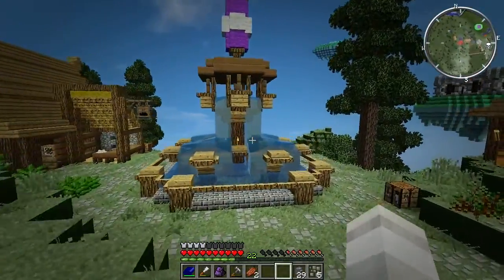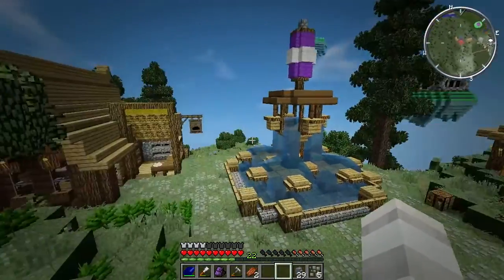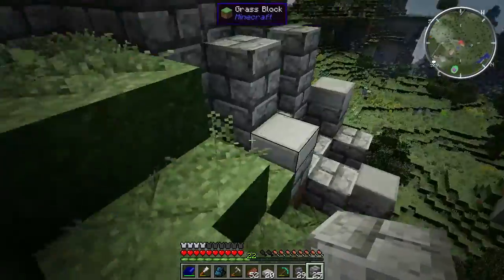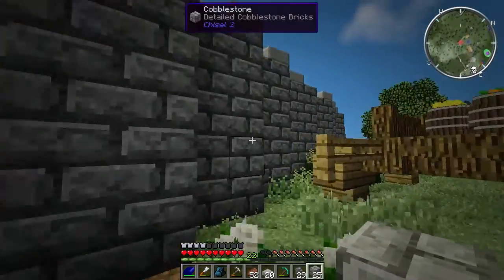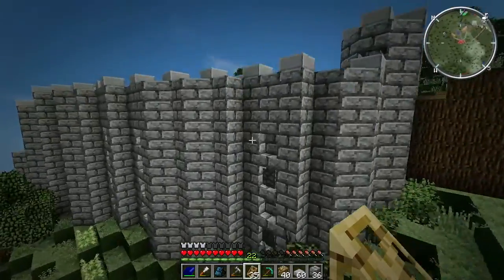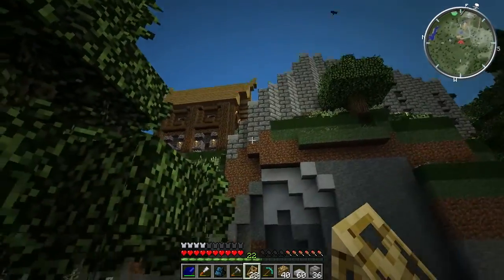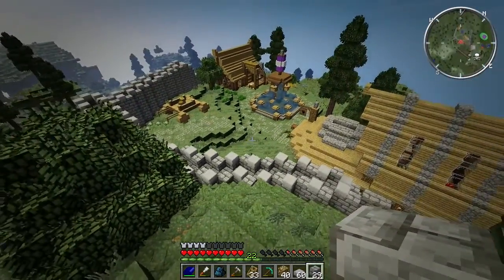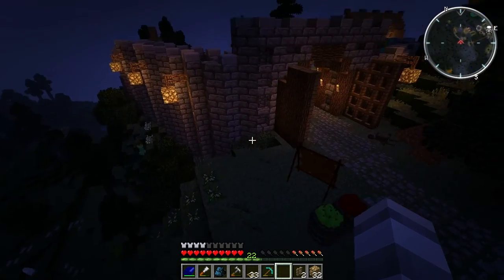Minecraft :: The Walls are Here to Stay :: Stud Tech Reloaded Ep 25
Welcome to Stud Tech Reloaded! This is a modded survival multiplayer server featuring a Minecraft mod pack put together by StudMuffinSam. The server population consists entirely of dedicated Minecraft Youtubers. We'll be building all sorts of cool stuff and making full use of the large number of mods that make up this awesome builder's modpack!

"LIKE" to show support for my videos.
"COMMENT" to have an awesome conversation with other fans.

Full list of mods in the Stud Tech Reloaded modpack:
• Aquaculture
• Backpack Mod
• Better Foliage
• Better Storage
• Bibliocraft
• Biblio Woods
• Biomes O'Plenty
• Carpenter's Blocks
• Chisel 2
• Decocraft
• Garden Stuff
• JABBA (Just Another Better Barrel Attempt)
• Malisis Doors
• Minefactory Reloaded
• Modular Pots
• Open Blocks
• Pam's Harvestcraft
• Pam's Wheeeeee! Flowers
• Plant Megapack
• Project Red
• Tinker's Construct
• Wild Caves